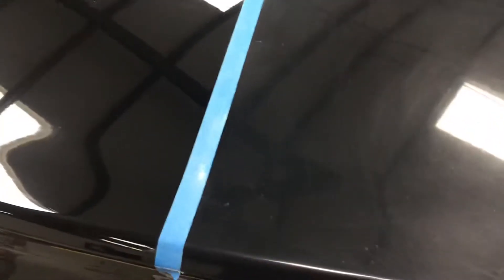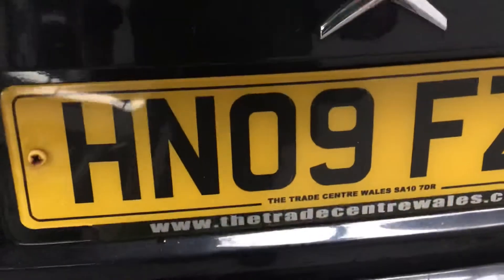Black Paint correction - Citroen C5 Part 2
Demonstrating the effect of machine polishing badly cared for paint - even on a cheap car. Here you can see how the paint has responded to a few passes with a machine polisher.